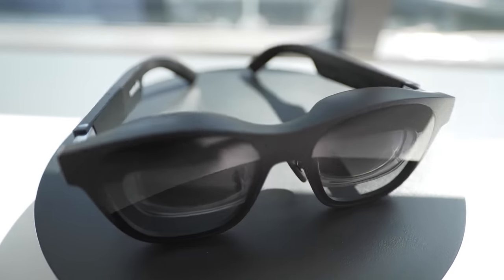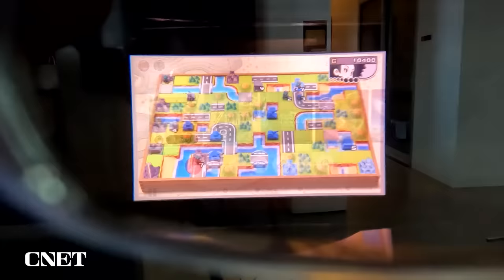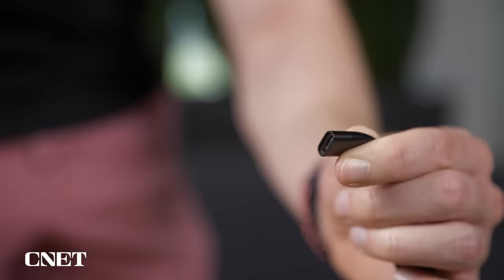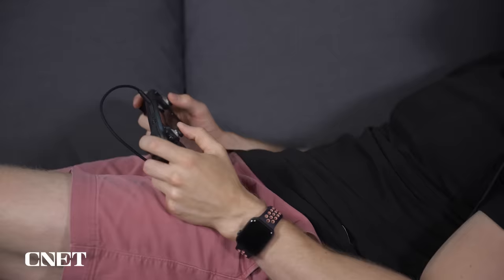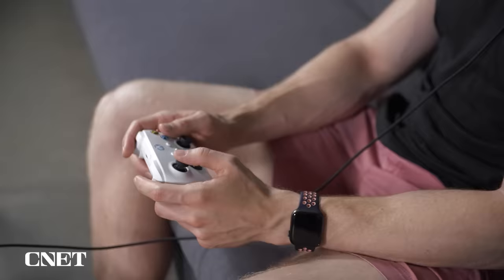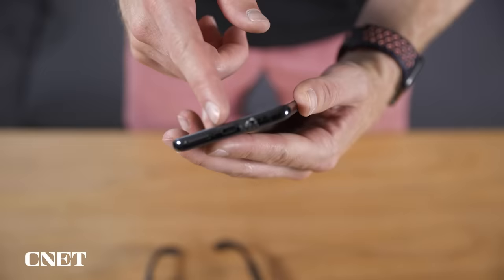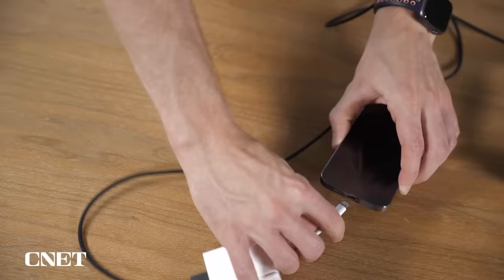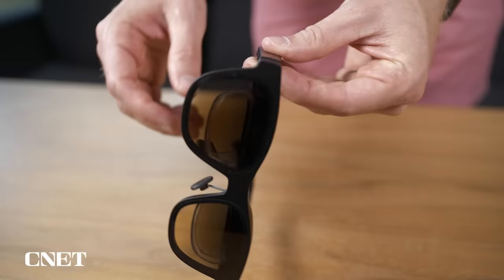Xreal Air AR Glasses: Hands On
Each of the lenses of the Xreal Air AR glasses features a 1080p display, and the glasses can act as a second monitor for any USB-C or HDMI device.

During the making of this video Nreal changed their company name to Xreal. The Xreal Air/Nreal Air products are the exact same but this is why you'll hear me using the old name throughout the video.

0:00 - Intro
1:08 - Specs
3:15 - Steam Deck
4:04 - PlayStation and Xbox
5:11 - Nintendo Switch
6:15 - Phones/Tables
7:15 - Computers/Laptops